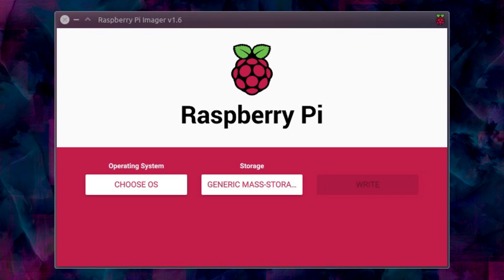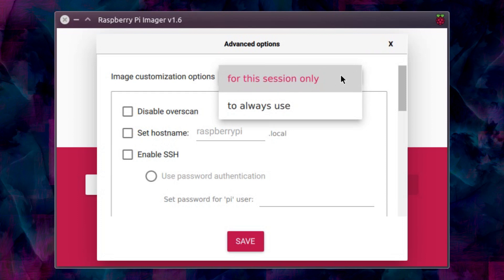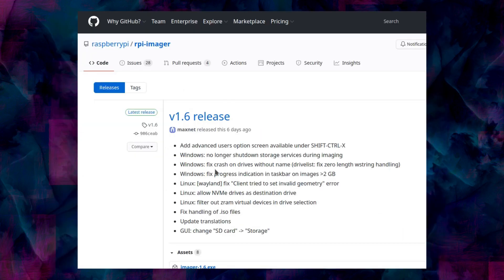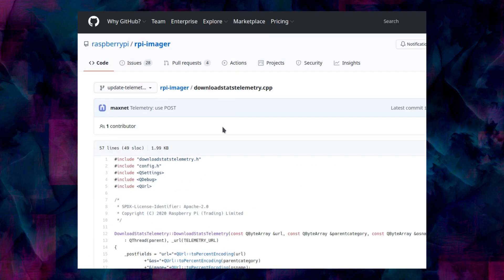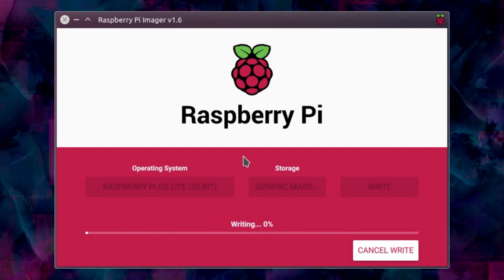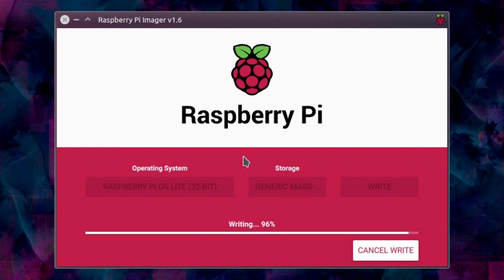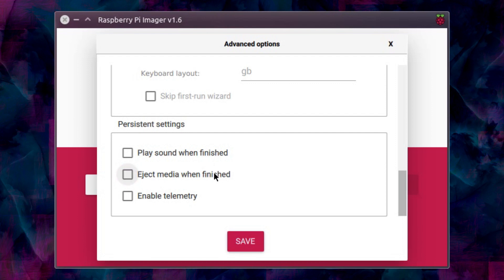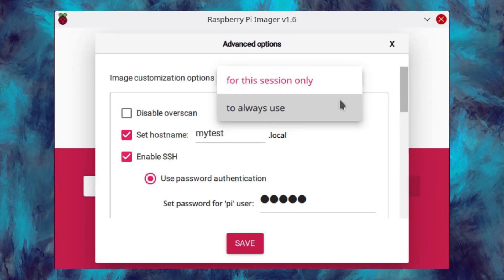New Features of Raspberry Pi Imager v1.6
Raspberry Pi Imager provides a nice graphical user interface for writing an operating system to a MicroSD card for use in a Raspbery Pi. RPi Imager is available for Linux, Mac and Windows. It’s an alternative to the command dd in Linux.

New Features:
There is a new “Advanced Options” menu which can be accessed with Ctrl+Shift+X
Nvme drives can be set as the destination drive (Linux only)
Few bug fixes